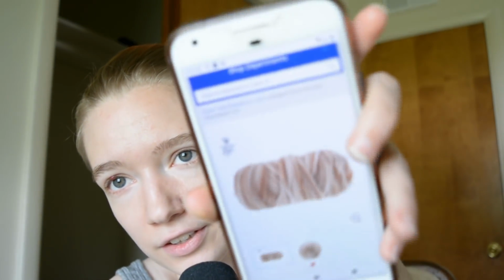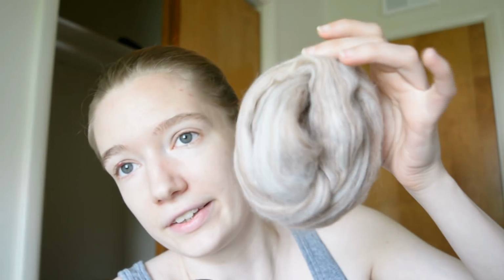Mystery Fiber! Cheap & No Tool Smooth Handspun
Yarn sources:
** The yarn I used.

Etsy search ideas:
Acrylic Arm Knitting Yarn or Arm Knitting Yarn

Bring home a Spinolution Wheel

-- LINKS --